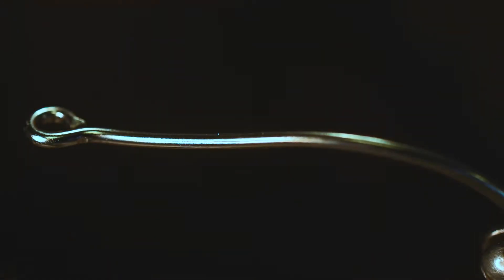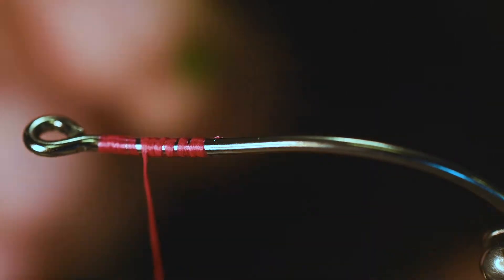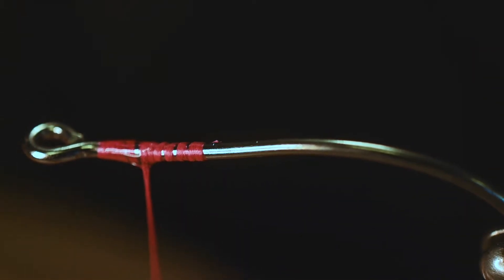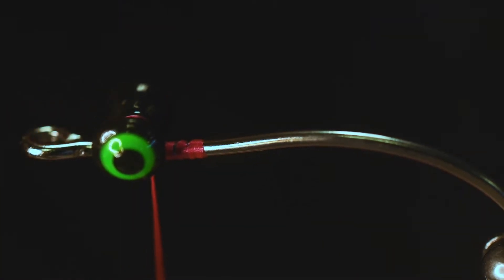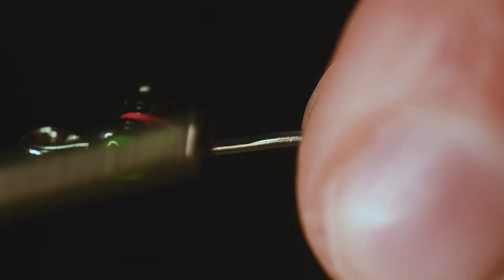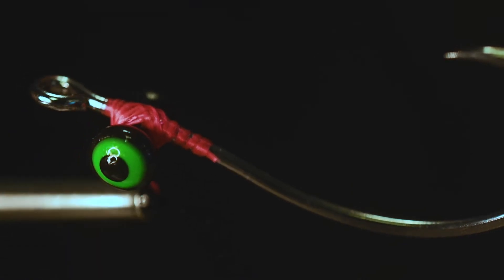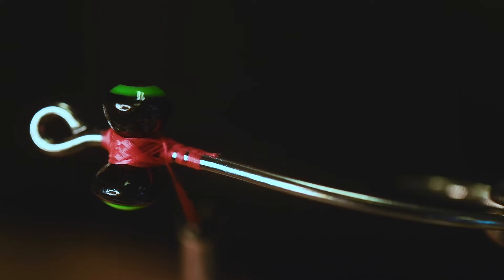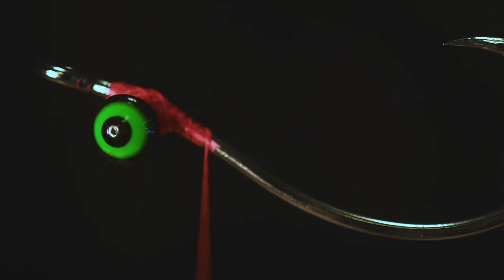How to Tie On Hareline Dumbbell Eyes so they won't move!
This video covers the simple steps necessary for proper application of dumbbell eyes so they don't rotate on the hook shank. Learn the difference between thread wraps used for positioning and those used for strength and securing.